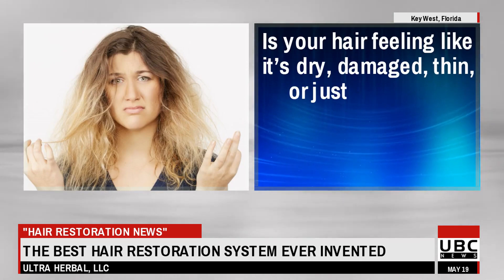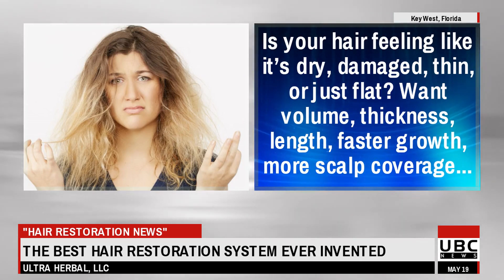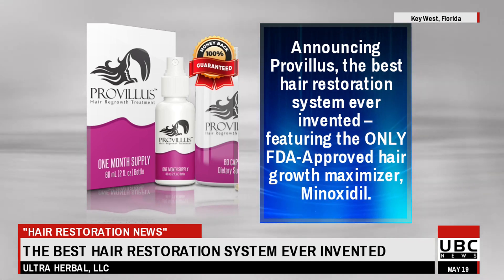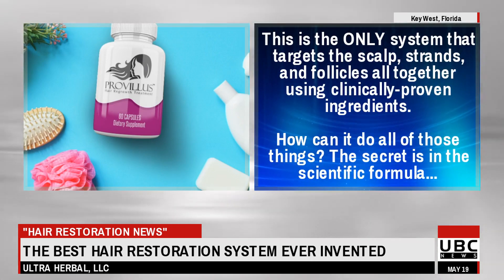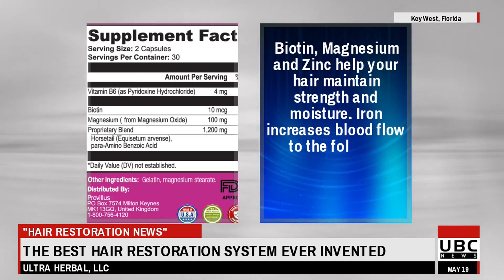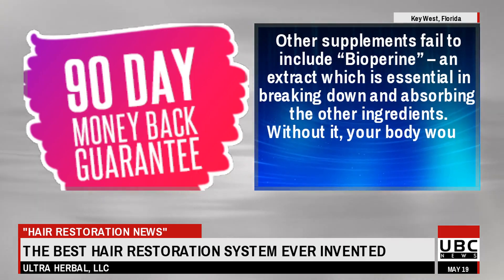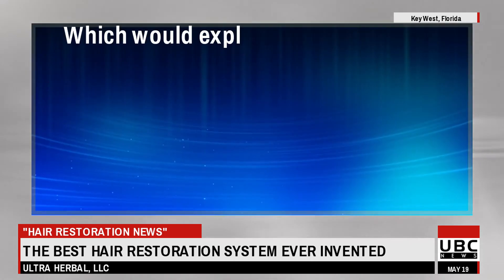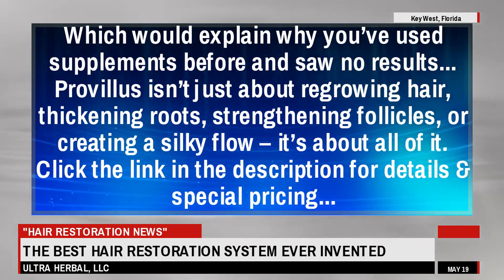OhhNaaa - SIS, why didn't ya'll tell me?? Natural Hair Growth Tips + Secrets!! - OhhNaaa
for product details and special pricing...

XXXXXXXXXXXXXXXXXXXXXXXXXXXXXXXXXXXXXXXXXXX

I want to give special thanks to OhhNaaa for releasing SIS, why didn't ya'll tell me?? Natural Hair Growth Tips + Secrets!!.

Take a look at OhhNaaa stats and you'll understand why I am a fan.

Video Title: SIS, why didn't ya'll tell me?? Natural Hair Growth Tips + Secrets!!
Username: OhhNaaa
Views: 363,584 views

Rice Water For Rapid Hair Growth | Natural Hair FAST, LONG & THICK | Asian Technique
5 Things I Did to Get Past a Hair Growth Plateau + mbschallenge Update | 4C Hair
Your Hair Will Grow Like Crazy With This Moringa Hair Mask
Moisturizing Dry Natural Hair | Retaining Moisture - Naptural85
How To Prevent Breakage At The Crown ( Natural Hair 4C)
How I Use Rice Water To Grow Long Thick Hair
Just Apply This Oil To Your Scalp & Grow Extremely Long Hair & Stop Extreme Hair Fall
Rice Water Update! This Is What Happened To My Hair in Just 30 days! | Mel's World
Grow Your Hair OVERNIGHT! Results In Less Than 12 Hours! | TESTED!
1 1/2 MONTH DOOKIE BRAIDS!!! // My Natural Hair WASH DAY ROUTINE After Protective Style
Top Tips For The SLOW GROWER | Grow Natural Hair Faster💆🏾
Spray This All Around Your Hair & They Will Never Stop Growing - Grow Super Long Thicker Hair
My Top 2 SIMPLE TIPS For FAST & LONG NATURAL HAIRGROWTH!
HOW I GREW MY HAIR OUT!! | Aloe Vera Treatment
How To GROW HAIR Long, Thick & Healthy FAST! (4 easy steps)
DIY Hair Growth Oil for LONGER, STRONGER Natural Hair
Rice water Chebe and Onion juice in 1 ROUTINE!
RICE WATER IS MAKING MY HAIR GROW LIKE CRAZY!! | 8 WEEK RESULTS
How to Moisturize 4c Natural Hair Midweek| Retain Moisture & Length LBC Method
DIY Ginger Hair Mask for extreme hair growth | Promote Hair Growth
Melissa Denise
nappyheadedjojoba
Idee Francis
Naptural85
KinkyCurlyTop
Debbie Williams
My Simple Remedies
Mel's World
Juss.Erin
Halfrican Beaute
Netta Monique
Simple Beauty Secrets
Amber Ansah
Iam PrincessCe
TheChicNatural
Nurse De TV
Curly Proverbz
NaturallyEngineered
NappyFu TV
Mamtha Nair